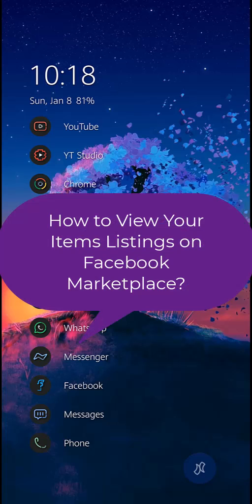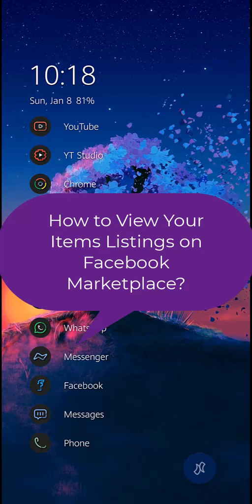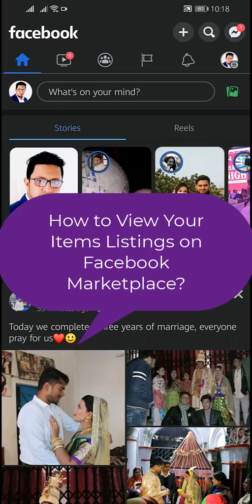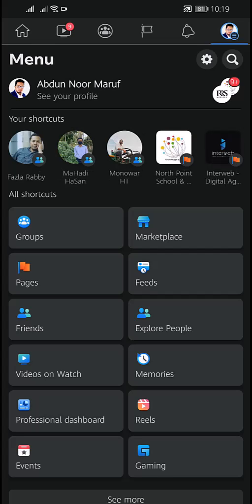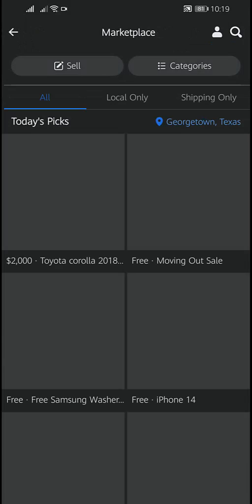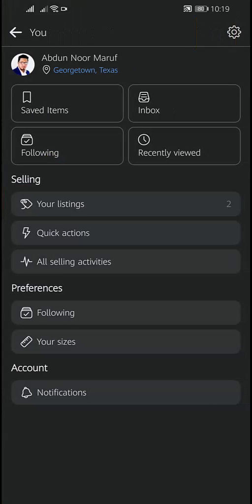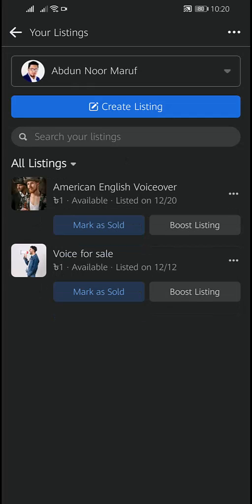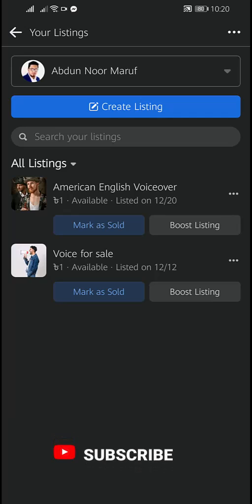How to View Your Facebook Marketplace Listings (Quick!)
📈 Wondering how to view your posts and listings on Facebook Marketplace? This video will show you how to see your posts in Marketplace on Facebook and tips for managing your listings effectively! Learn how Facebook Marketplace works and discover helpful strategies to get more clicks on your posts. Whether your Marketplace isn’t showing up or you just need help navigating your listings, we’ve got you covered!

📌 Topics Covered:
-How to view your sales and posts on Facebook Marketplace 📲
-Tips to get more views and clicks on your Marketplace listings
-Troubleshooting if Marketplace isn’t appearing on your account

Watch till the end for a complete walkthrough on using Facebook Marketplace like a pro!

TOPICS DISCUSSED IN THIS VIDEO:
cara melihat jualan kita di Marketplace Facebook,
cara melihat postingan kita di Marketplace Facebook,
how to see my post in Marketplace on Facebook,